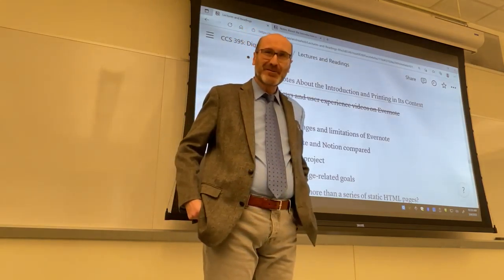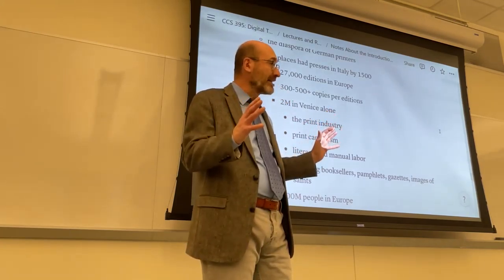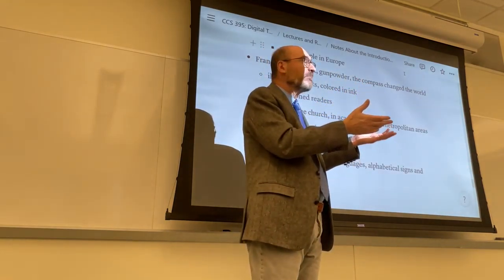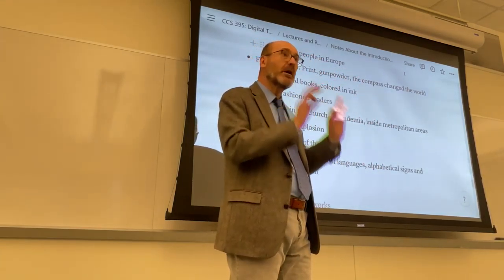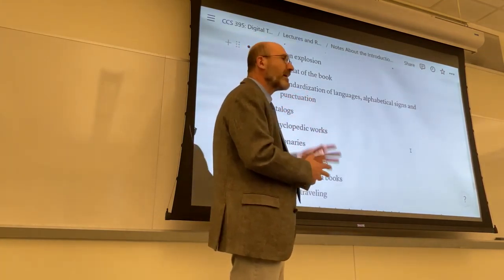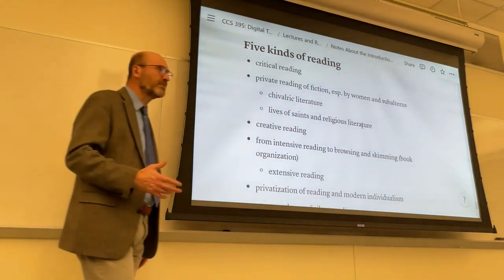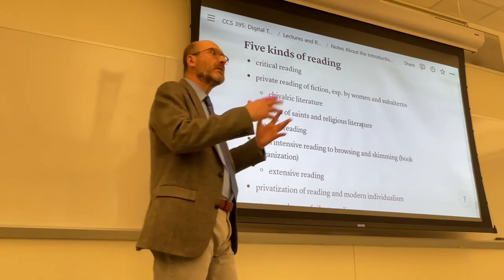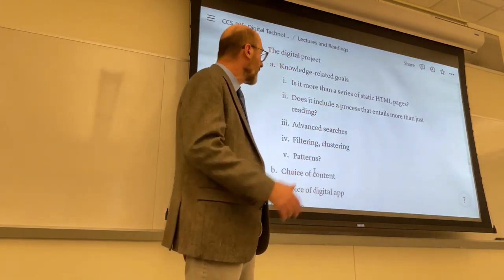CCS 395: Lecture from Mar. 4, 2022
Notes About the Introduction and Printing in Its Context, from Briggs & Burke, A Social History of the Media.
Ideas and suggestions, guidelines for the final digital project.